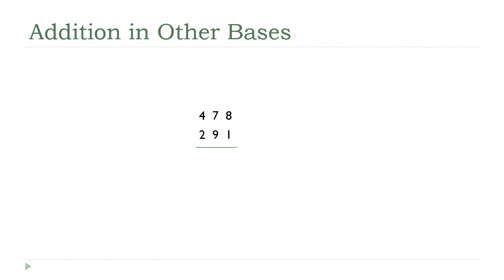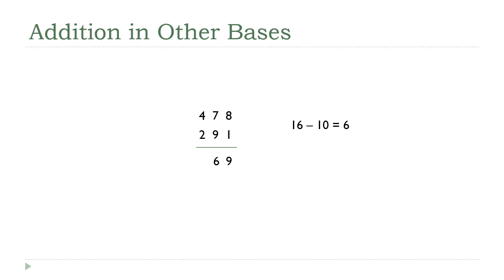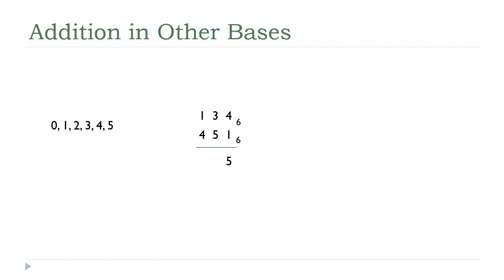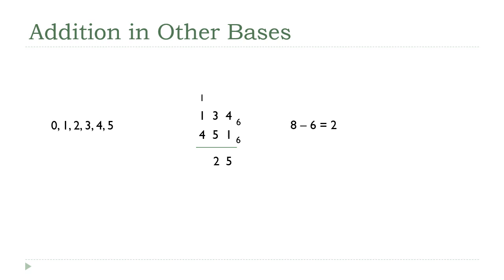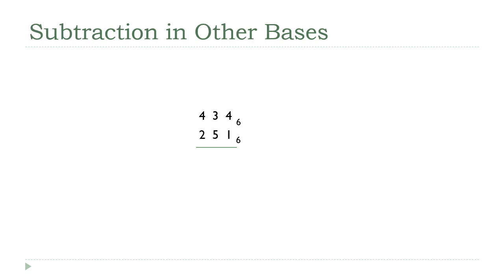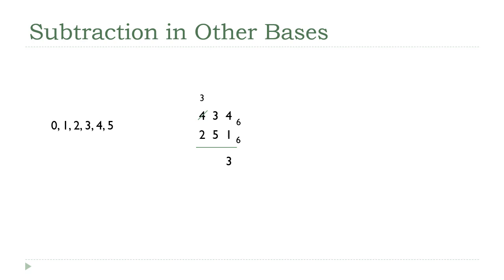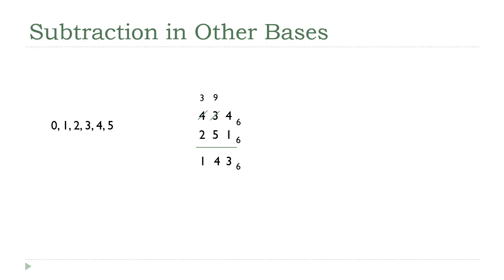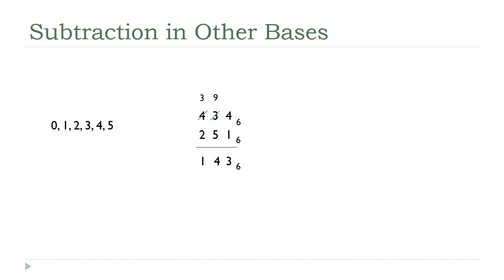Arithmetic in Other Bases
Now that we've had some practice going back and forth between different bases, we're going to take a look at how to do arithmetic, specifically addition and subtraction, in bases other than ten.